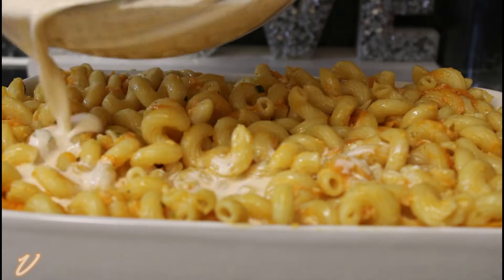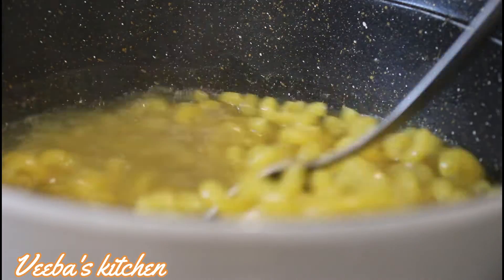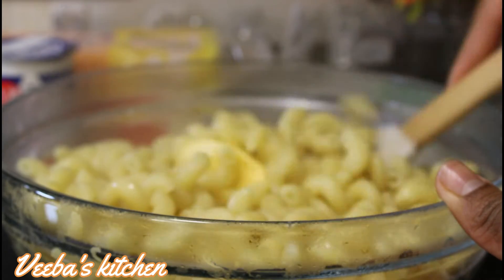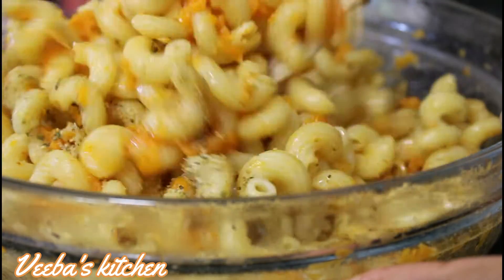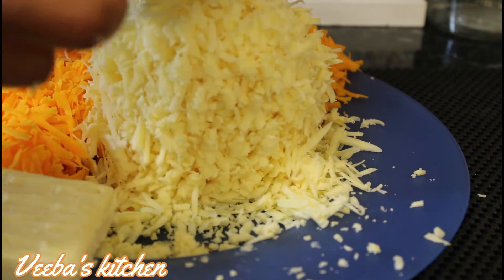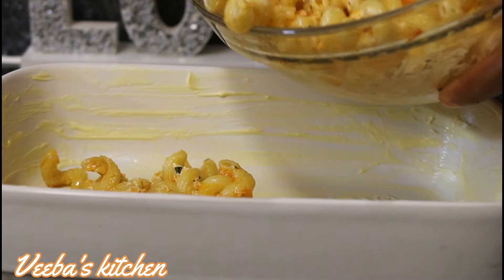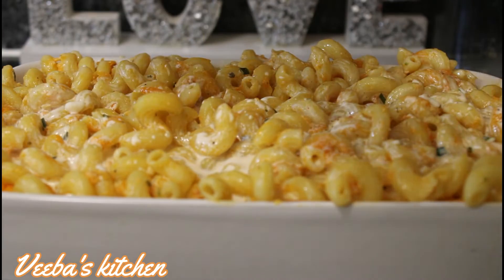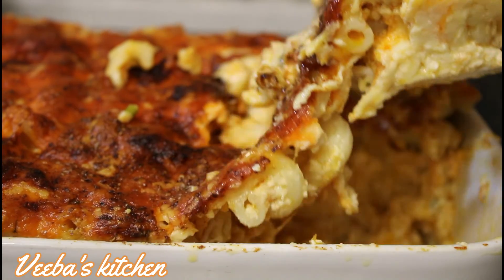Deliciously creamy MAC & CHEESE | Veeba's Kitchen